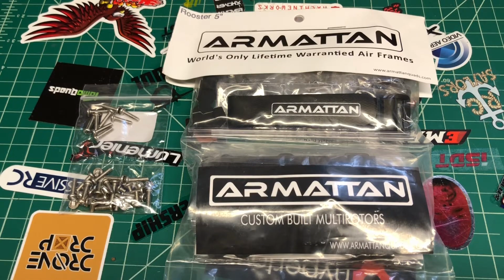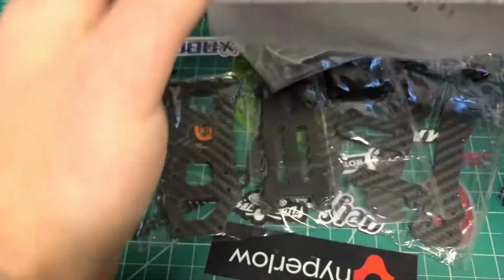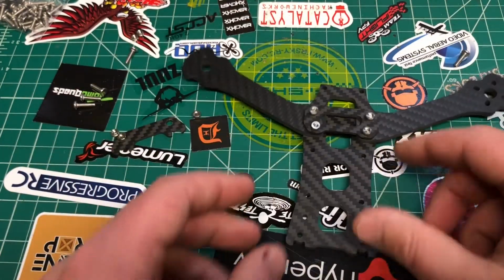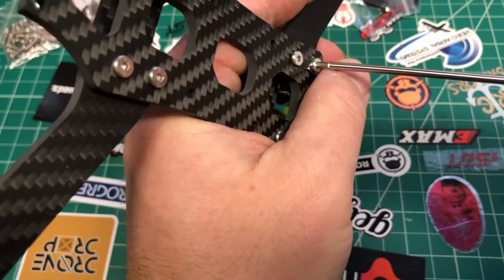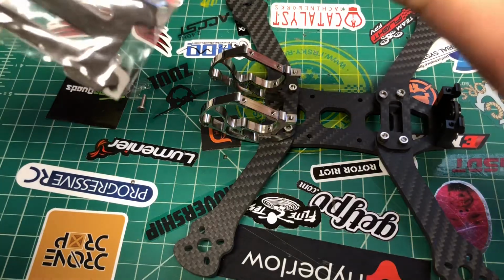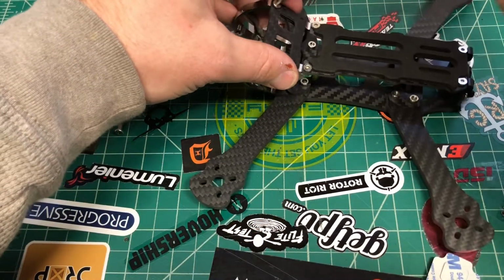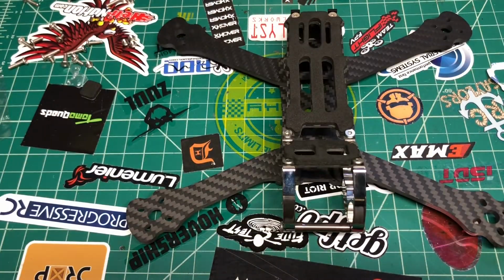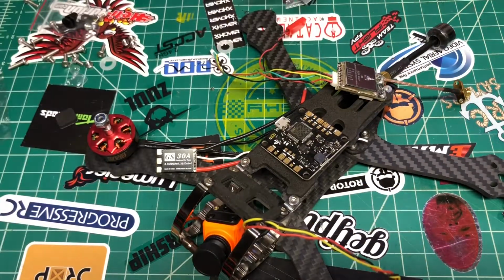Armattan Rooster 5 Inch (assembly)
Let’s out this frame together. I’m so excited to build it, and of course fly this frame. Live build to come.